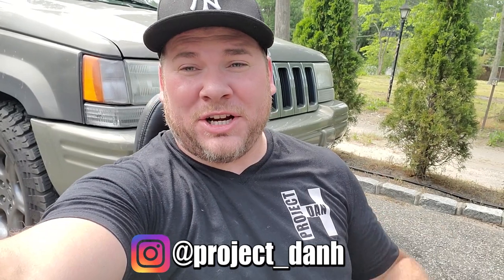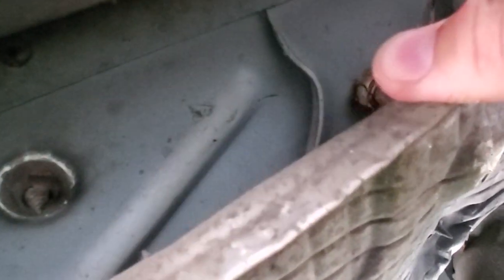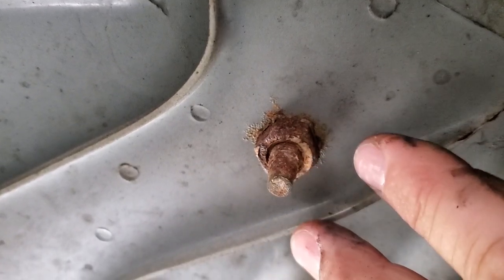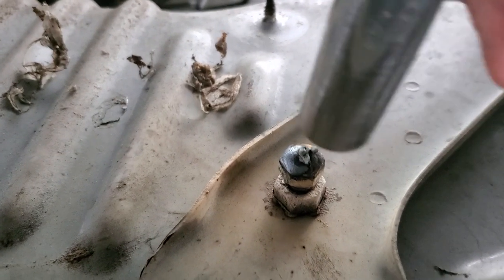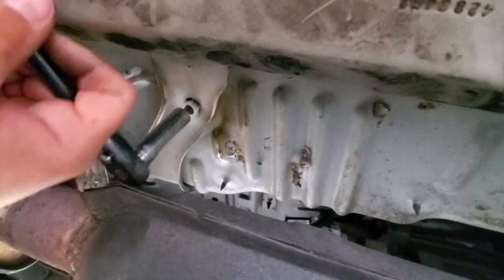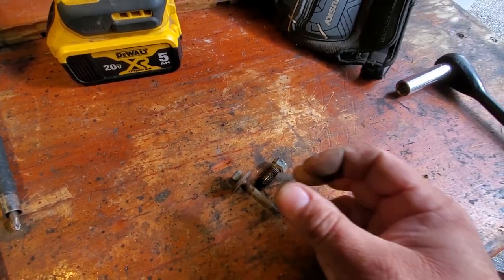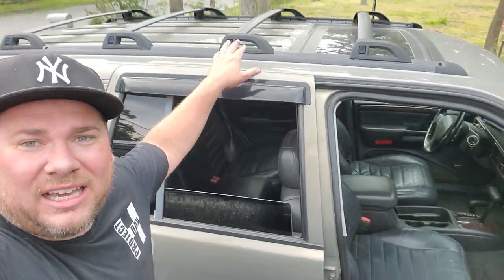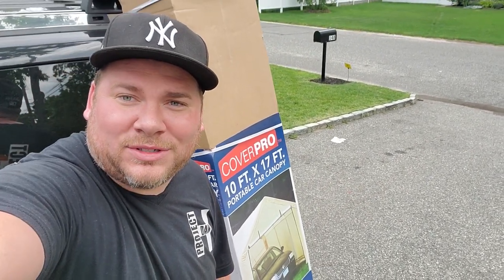JEEP GRAND CHEROKEE ZJ BROKEN SEAT BOLT EXTRACTION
Broke a seat bolt! Unfortunately, It happens all the time... here's how to get it out!

Permatex Anti Seize
Wire Wheel Set

Movie Clips:
Big Daddy - " They Went together like Lamb and Tuna Fish"